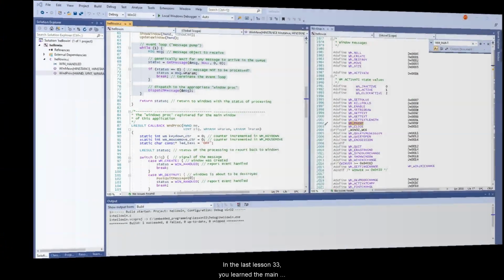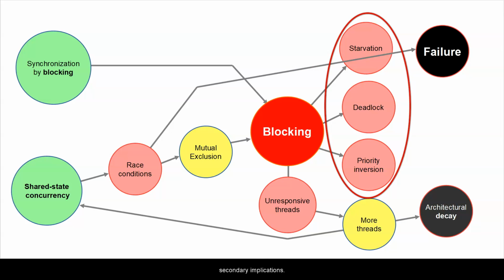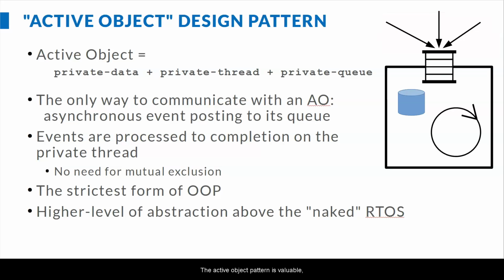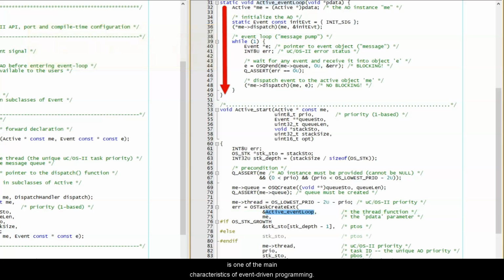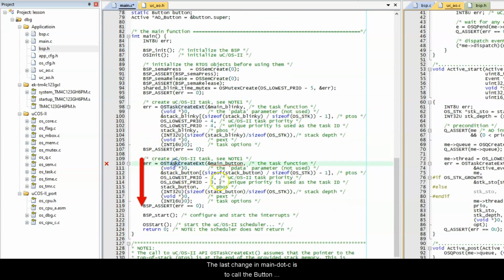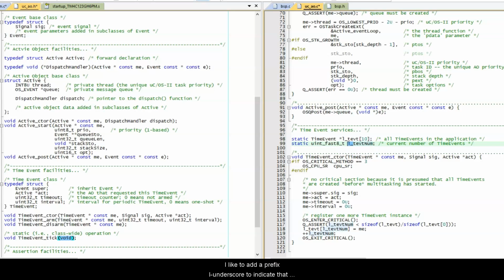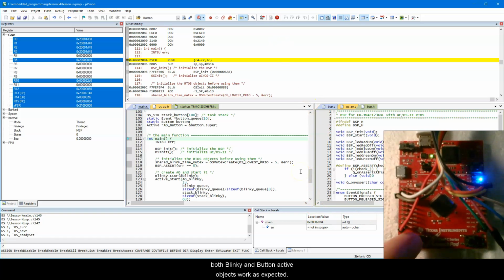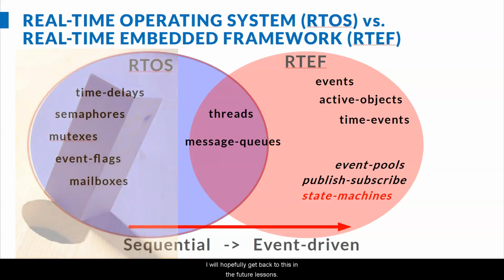#34 Event-Driven Programming Part-2: Best practices for concurrency & Active Object pattern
This lesson continues the subject of event-driven programming, but this time as it applies to real-time embedded systems. Specifically, today you will learn the best practices of concurrent programming which form the "Active Object" design pattern. Later you will implement your own Active Object framework Micro-C/AO on top of the Micro-C/OS-II RTOS.

Recommended Reading:
- Herb Sutter "Prefer Using Active Objects Instead of Naked Threads"